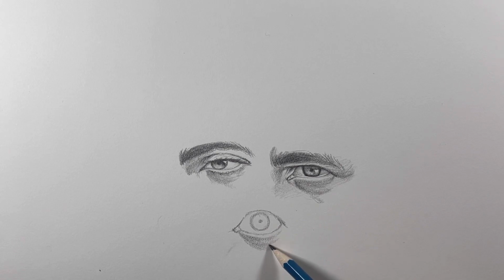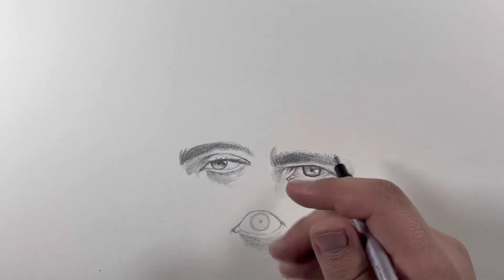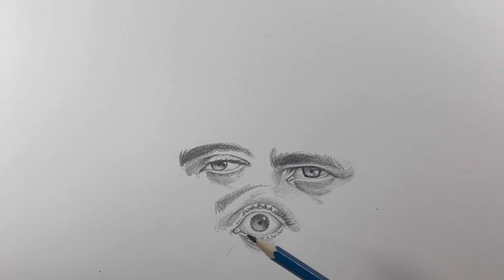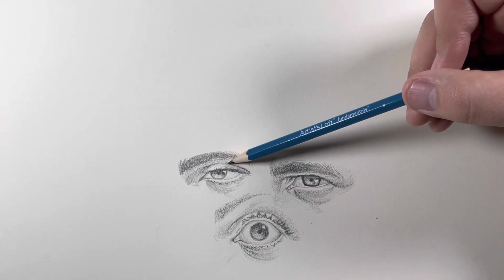Drawing eyes from imagination PT 3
Here is another drawing session and some helpful tips on how to draw from imagination.